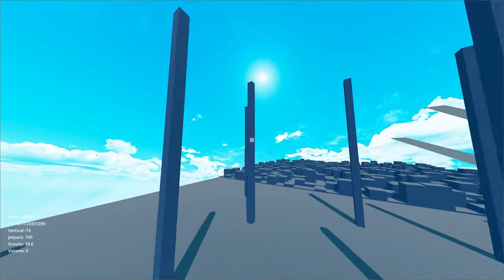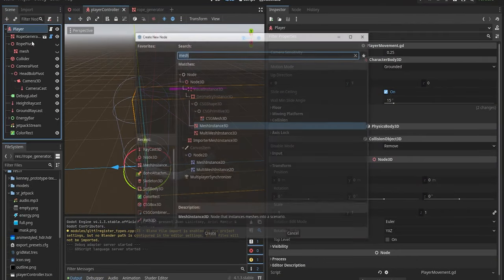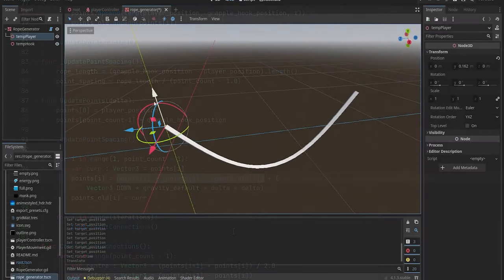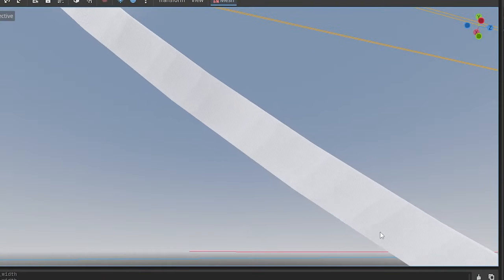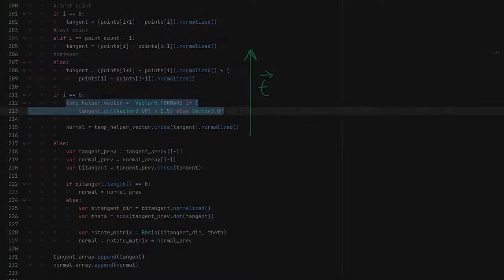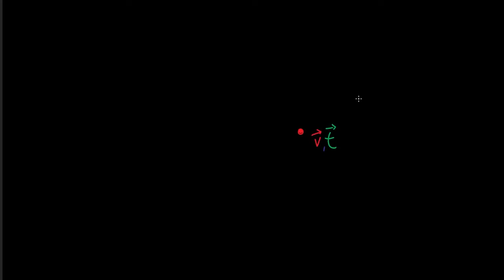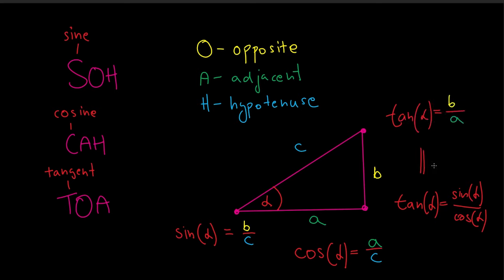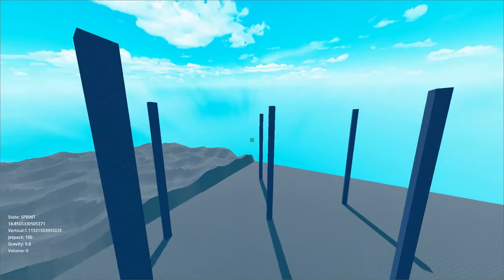How to make a GRAPPLING GUN / HOOK in Godot 4 Tutorial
Let me show you how you can make a grappling rope in Godot 4 like this one.
For starters I’ll be using my own character controller I worked on in the last 2 videos. It is based on the character controller body 3d node, so it is using forces to move the player. With that in mind, the grapple mechanic is quite simple to implement, since all it does is to move the player in the direction of where the hook is attached to.
Before I continue, I’d like to thank Sebastian Lague for super chore man video involving verlet integration, as well as Entagma, with the video on Parallel transport.
If you liked this tutorial I would really appreciate it if you leave a like in return. But anyhow, have a good one! ;)
Music from Youtube Library:
-Bossa Sonsa - Quincas Moreira
-Los Encinos - Quincas Moreira
How to make a GRAPPLING GUN / HOOK in Godot 4 Tutorial. Grappling mechanic in Godot 4. Attack on Titan hook Godot Gamedev AOT shingeki no kyojin odm gear tutorial game dev gamedev